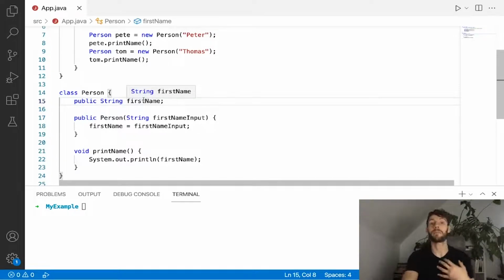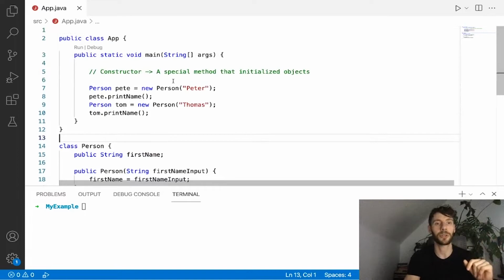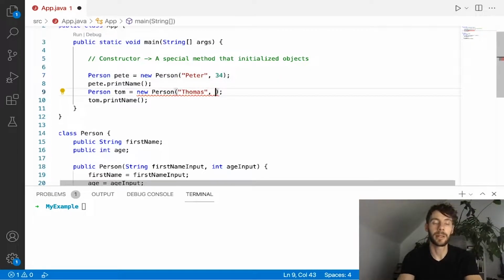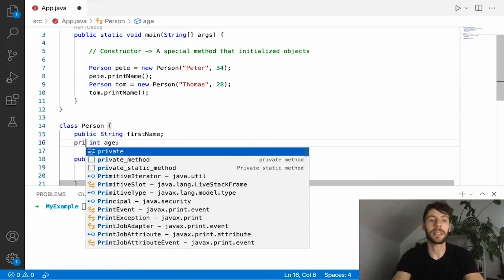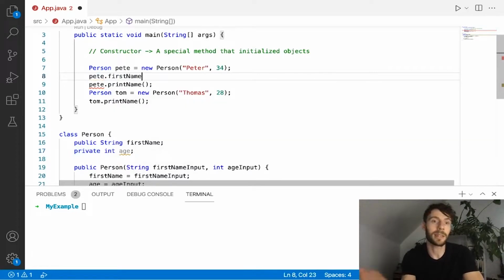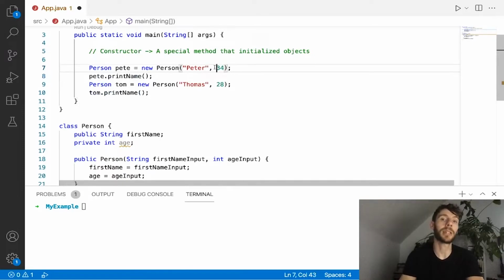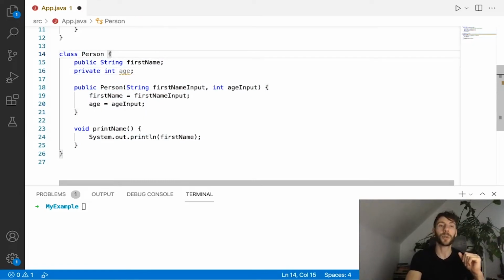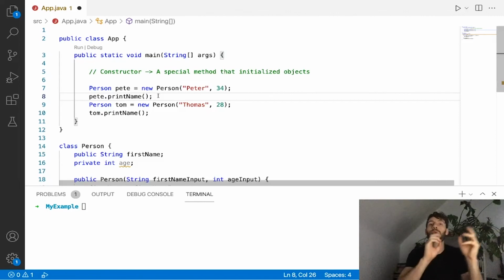Public vs Private Access Modifiers in Java